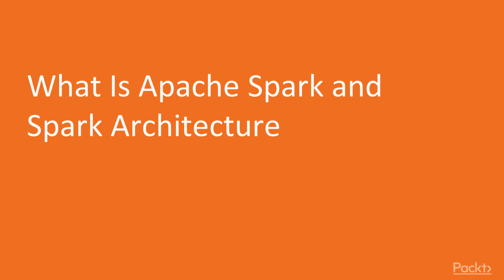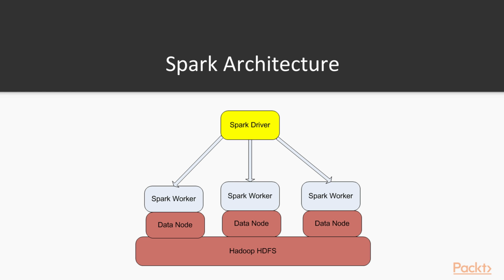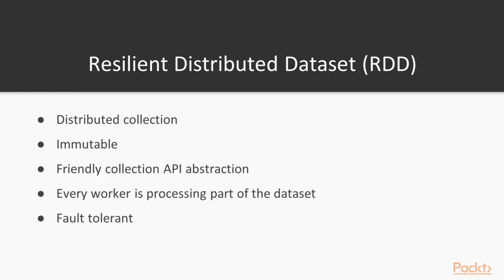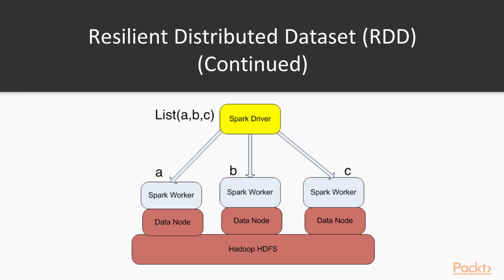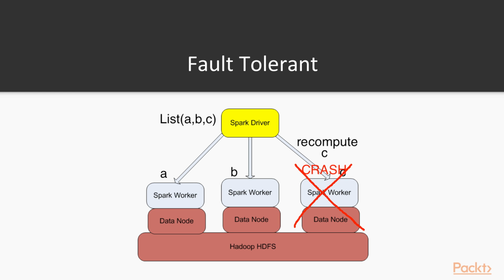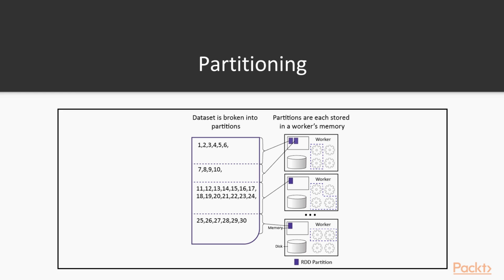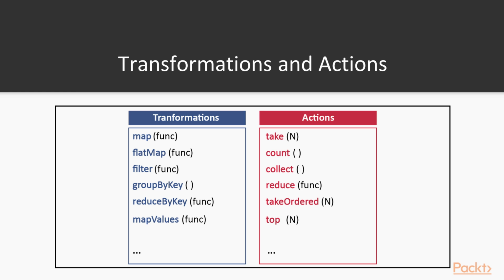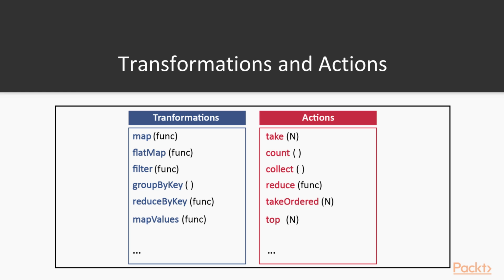Learning Apache Cassandra : What Is Apache Spark and Spark Architecture | packtpub.com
In this video, we will see Spark architecture.
• Learn Resilient Distributed Dataset (RDD)
• Learn partitioning
• Learn transformations and actions and learn about laziness of transformations